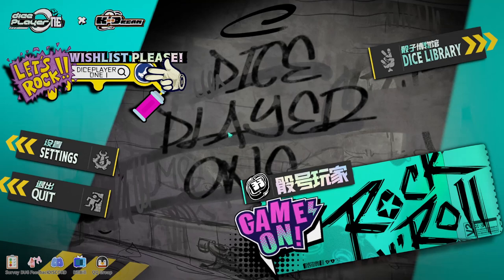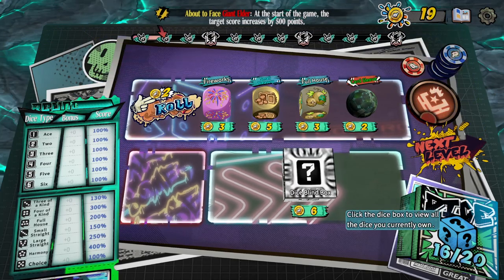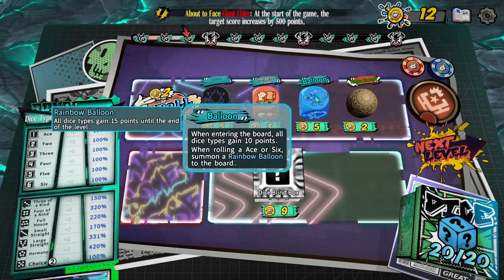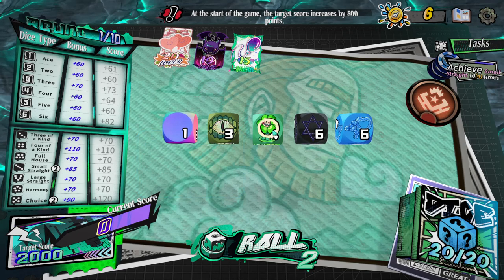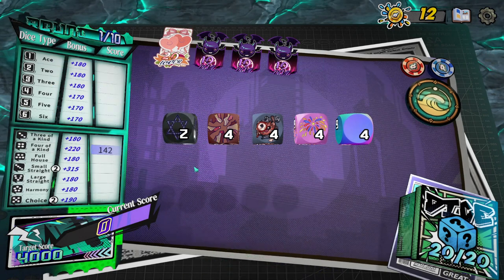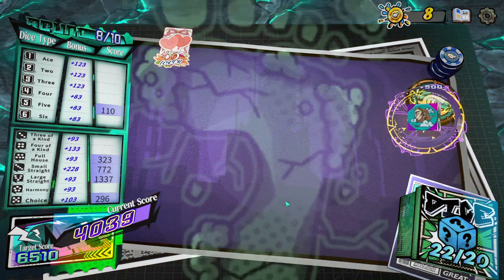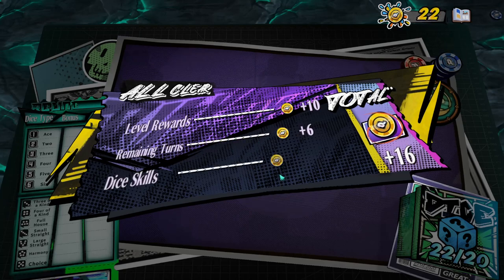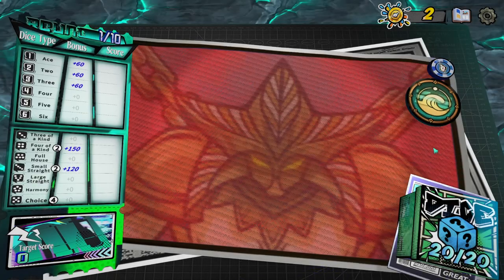What happens when you make 'Dice Poker' into a Roguelike (Dice Player One)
Dice Player One is a unique take on the classic Yacht or Dice Poker games, with elements from Balatro and Bingle Bingle thrown in for good measure. Add special dice with buffs and multipliers to your collection, and race against the round limit to meet the target score. Luck not included.